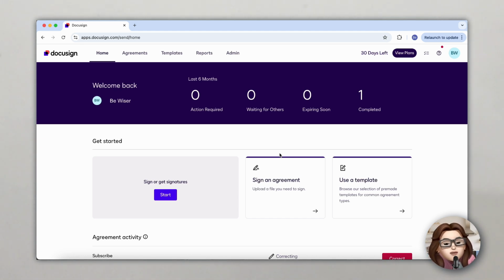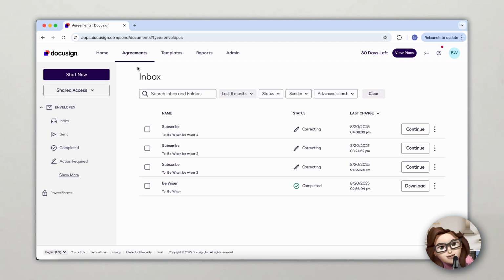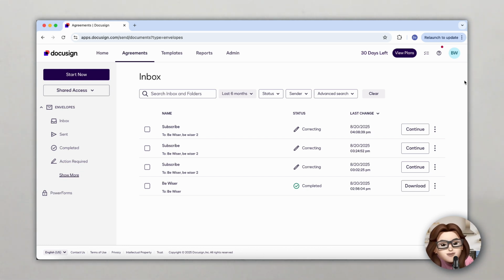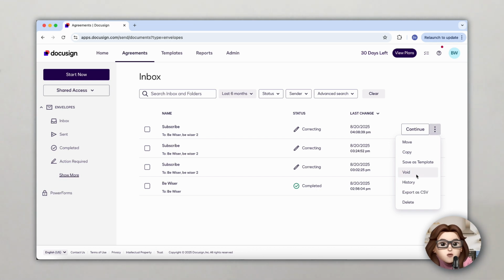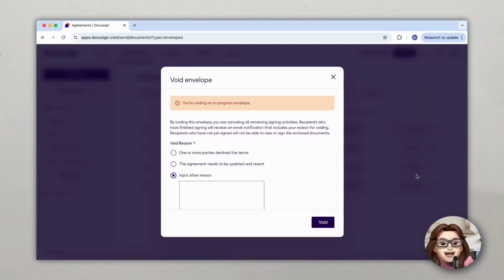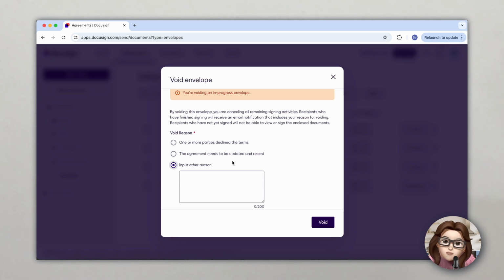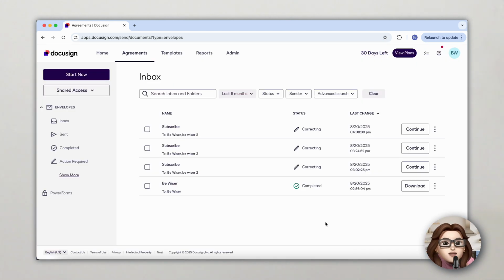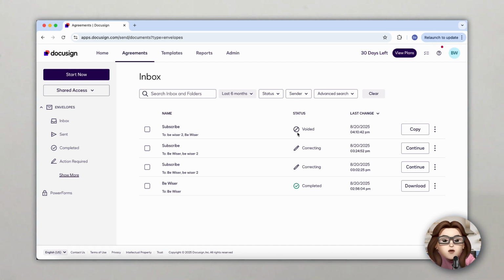How to Cancel an Envelope in Docusign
In this tutorial, you’ll learn how to cancel an envelope in DocuSign safely and efficiently. Whether you sent a document by mistake, need to stop a signing process, or want to retract an agreement, DocuSign allows you to cancel envelopes before they are fully completed.

DocuSign is a widely trusted eSignature platform used by businesses, freelancers, and individuals to sign contracts, agreements, and forms online. Sometimes, you may need to pause, cancel, or correct an envelope to prevent errors or ensure documents are sent correctly. This guide will show you exactly how to do it step by step.

✨ What you’ll learn in this video:

How to log in to your DocuSign account

How to find the envelope you want to cancel

How to cancel an envelope in progress

How to notify recipients when an envelope is canceled

Tips for handling envelopes that are already signed or partially signed

Best practices to avoid mistakes when canceling documents

Cancelling an envelope in DocuSign stops recipients from completing the document and ensures that no unauthorized or incorrect signatures are recorded. It’s a quick way to regain control over your agreements.

⚡ Step-by-step process covered in this tutorial:

Log in to your DocuSign account.

Go to the Manage tab to view all envelopes.

Select the envelope you want to cancel.

Click Void or Cancel (depending on your version).

Add a reason for cancellation (optional but recommended).

Notify recipients that the envelope has been canceled.

Confirm the cancellation to finalize the process.

💡 Pro Tip:
If an envelope has already been partially signed, canceling it will void all signatures, and recipients will no longer have access to complete it. Always double-check before canceling important documents.

By the end of this video, you’ll know exactly how to cancel an envelope in DocuSign, keeping your documents organized, secure, and error-free.

This video shows you How to Cancel an Envelope in Docusign Easily! Watch this Video till the end to learn How to Cancel an Envelope in Docusign.

Were you able to figure out How to Cancel an Envelope in Docusign? Share this with your friends who want How to Cancel an Envelope in Docusign.

Problem Solved in this Video-:

What Do you Think of How to Cancel an Envelope in Docusign?